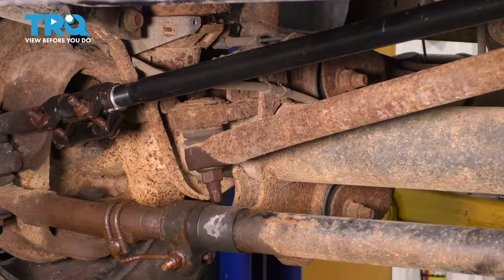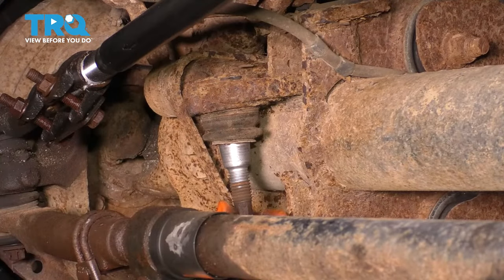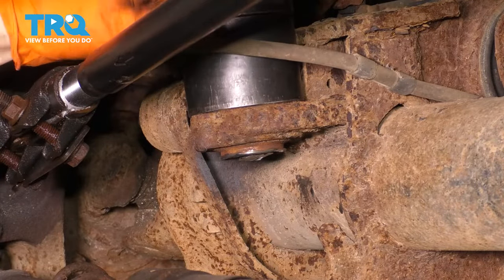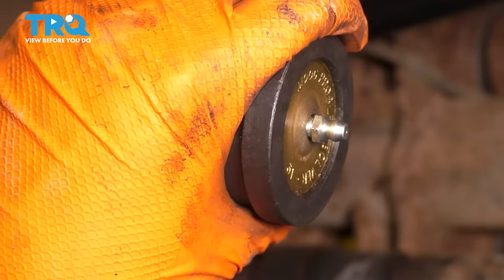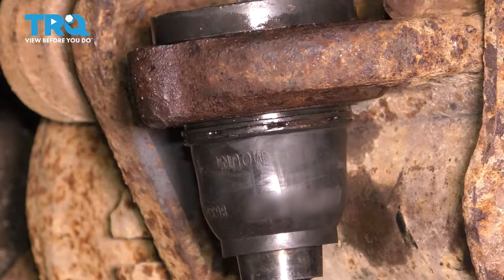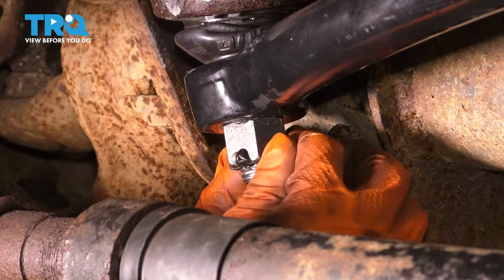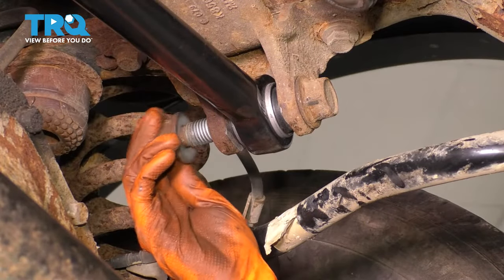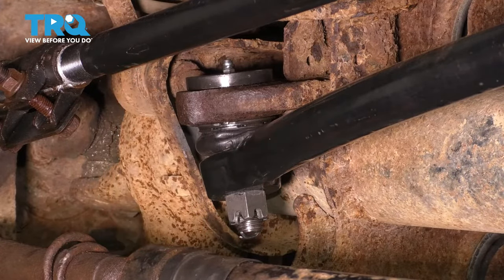How to Replace Track Bar Ball Joint 2008-2010 Ford F-250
This video shows you how to install new, quality TRQ ball joints on your 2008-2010 Ford F-250. Car and truck suspensions combine a number of moving parts for safe and stable handling. The ball joint is the crucial moving component that ties those parts together. The ball-in-socket joint can wear out  and loosen over time. Or, the rubber protective boot can tear, allowing contaminants to seize the joint. Bad ball joints are a common failure point on vehicle inspections because they lead to unsafe driving conditions. Fortunately, they are relatively easy to replace with the right know-how.

This process should be similar on the following vehicles:
2008 Ford F-250 Super Duty
2009 Ford F-250 Super Duty
2010 Ford F-250 Super Duty

• 30mm Socket
• Ball Joint Press
• Grease Gun